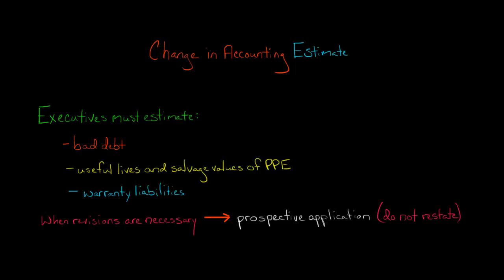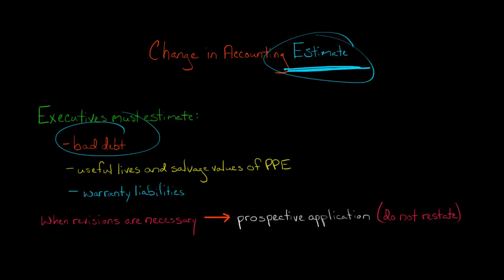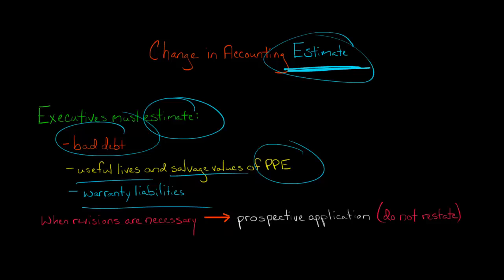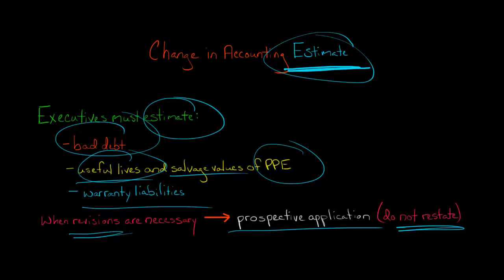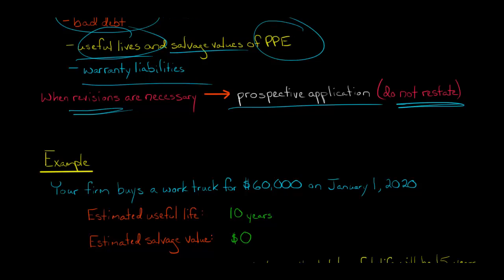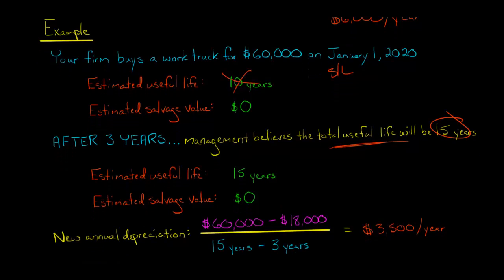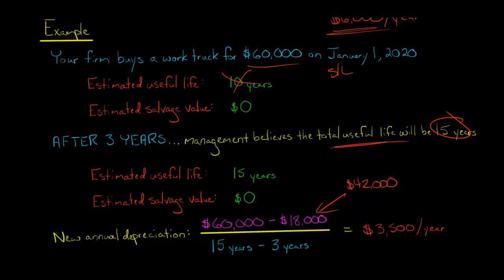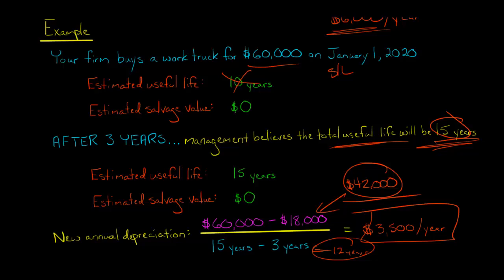How to Account for a Change in Accounting Estimate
This video shows how to account for a change in accounting estimate.  When a company changes an accounting estimate, such as the expected salvage value for equipment, the company accounts for the change prospectively.  This means the company does not restate the financials of prior periods; instead, the company simply begins using the new estimate in the current period and in future periods.—
ACCESS INDEX OF VIDEOS
CONNECT WITH EDSPIRA
CONNECT WITH MICHAEL
ABOUT EDSPIRA AND ITS CREATOR